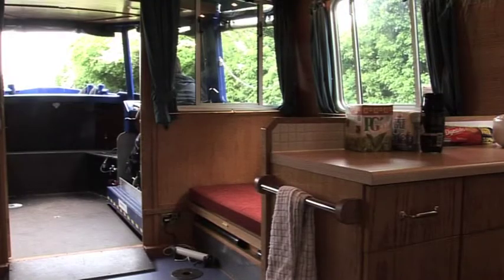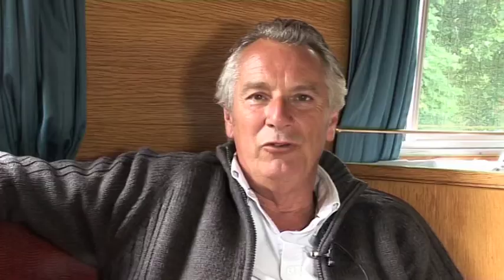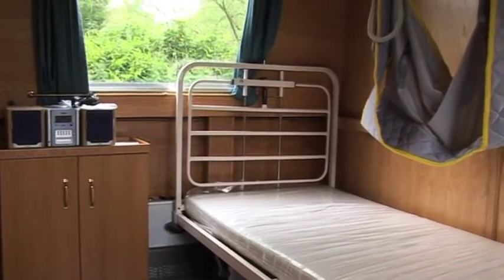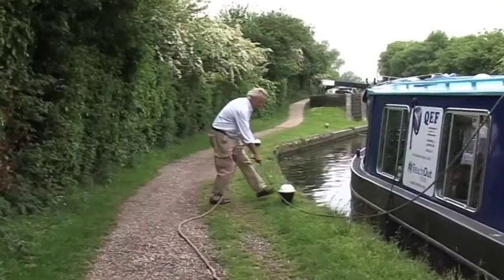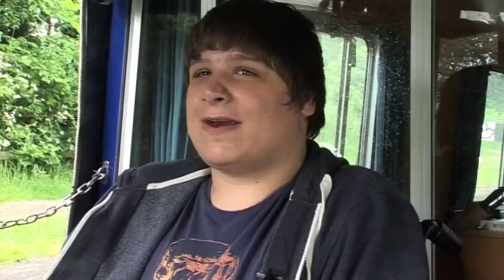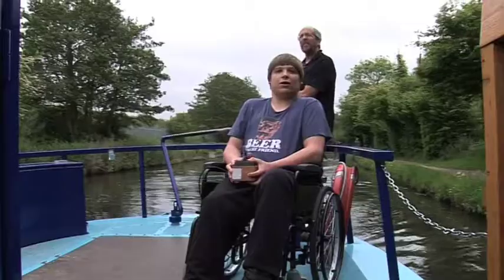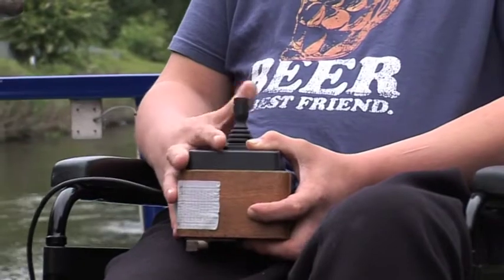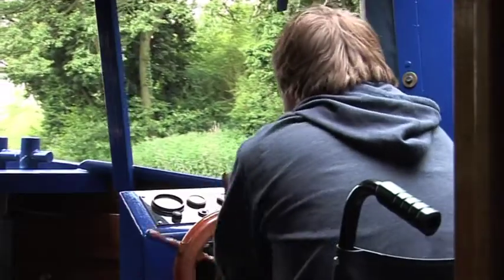QEF Jubilee ReachOut Plus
To create opportunities that change people's lives. We seek to support people -- especially young people and those with disabilities -- to overcome exclusion, develop their skills, broaden their experience and achieve their potential.